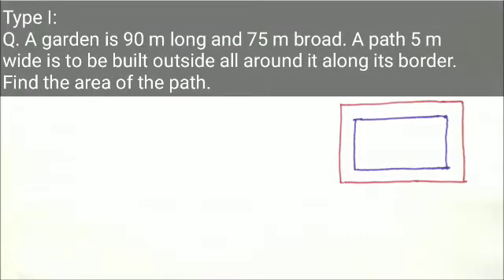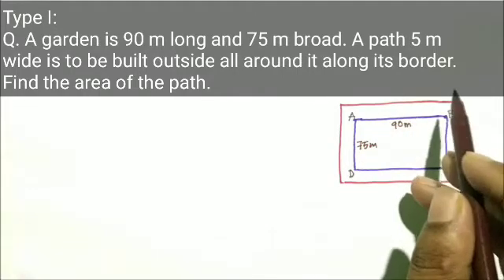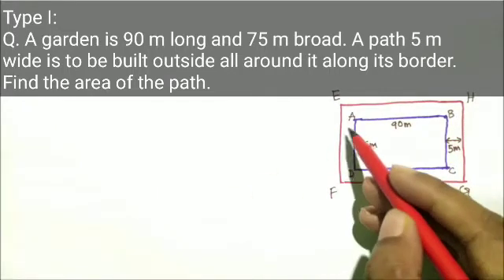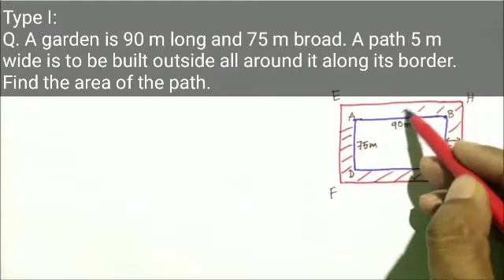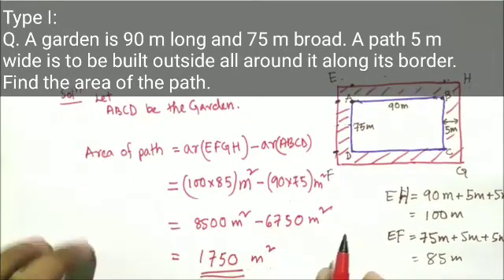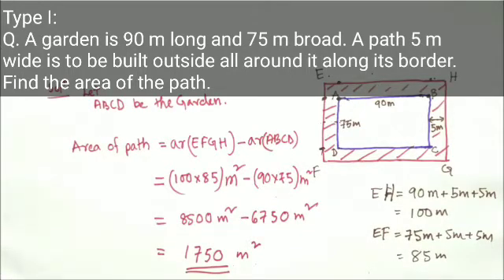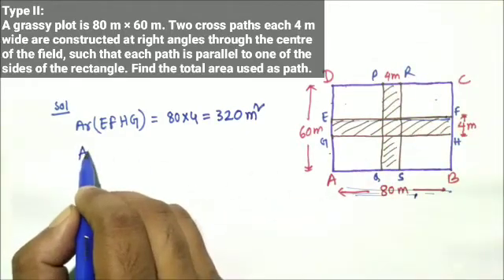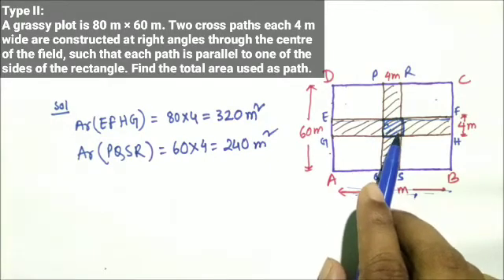Areas of Rectangular paths || Perimeter & Area Part III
How to find the areas of Rectangular paths around a rectangular or square shaped plot? How to find areas of two paths crossing each other perpendicularly inside a plot? this two things are discussed here with two examples.
time stamp
type I @ 00:36
type II @ 08:05